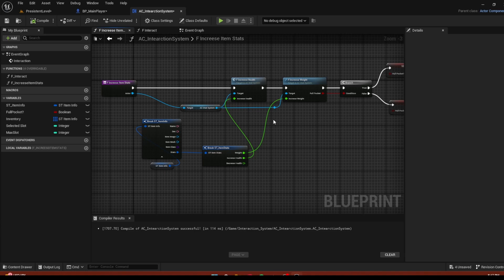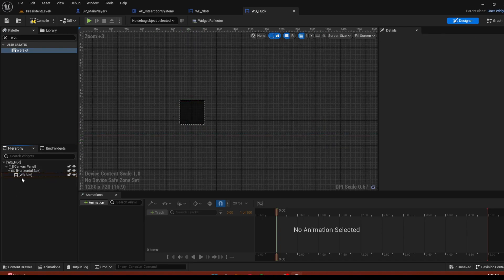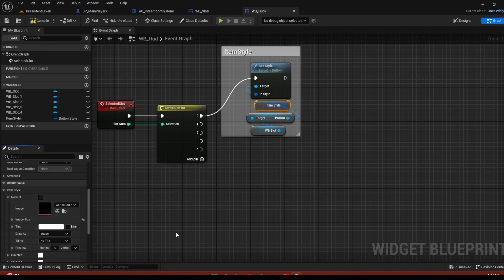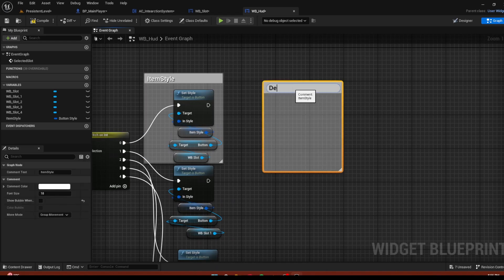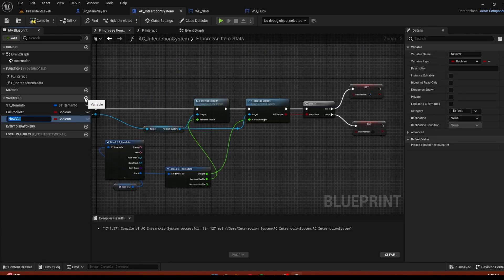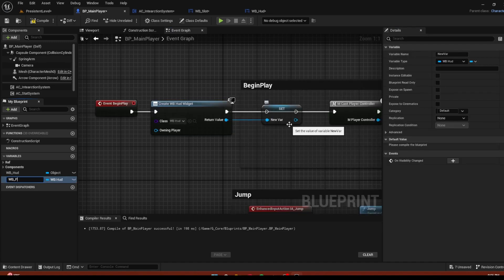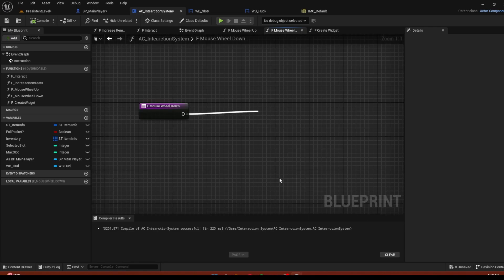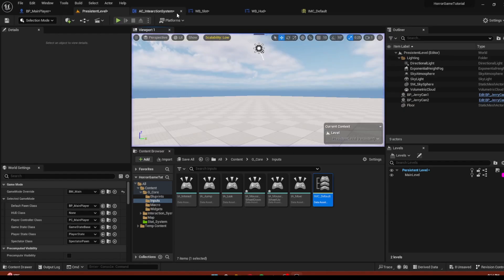Inventory system | Unreal Engine horror game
In this tutorial, we'll guide you through creating a basic inventory system for your horror game in Unreal Engine 5. You'll learn how to set up an inventory interface, manage items, and implement interactions with objects in the game world. By the end, you'll have a functional inventory system that adds depth and immersion to your horror game, allowing players to collect, manage, and use items to survive the terrifying challenges ahead.

UnrealEngineTutorial,gamedev,IndieGameDev, UnrealEngine5Tutorial,ue5,MasteringUnrealEngine5,GameDesign,UE5Tutorial,horror survival series ue5,horror survival unreal engine 5,horror survival series unreal engine,hunger system unreal engine 5,hydration system unreal engine 5,stress system unreal engine 5,how to crouch unreal engine 5